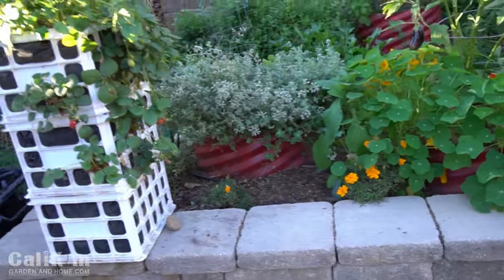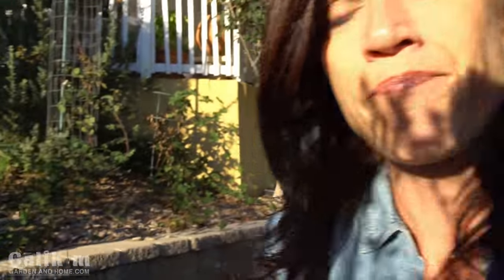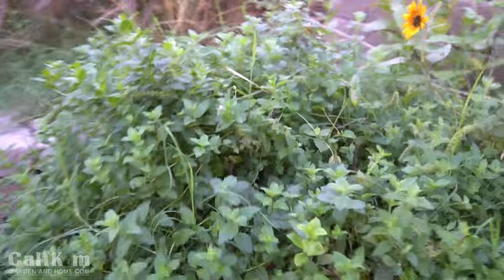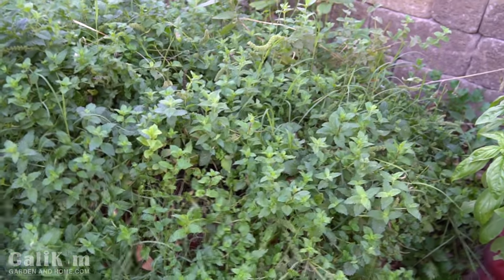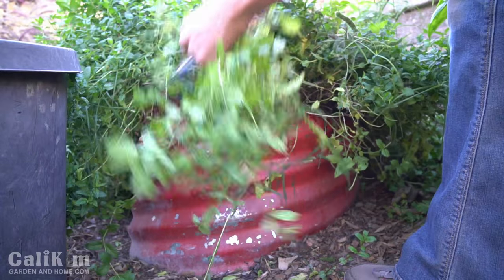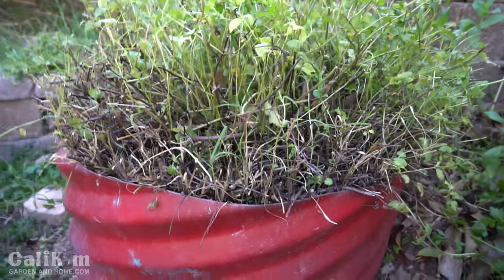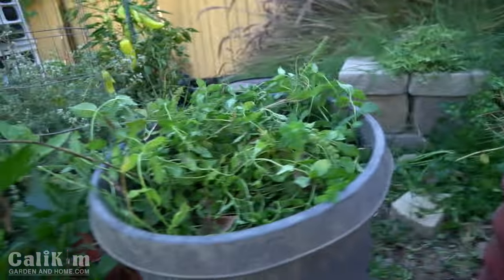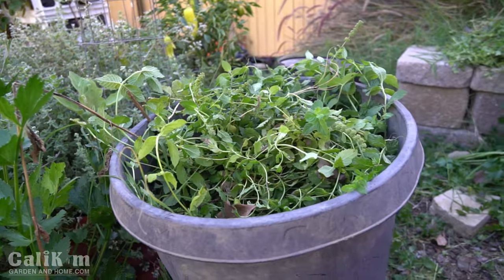Growing Mint- 3 Three Easy Tips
Mint is an easy herb to grow  - follow the  three easy tips I share with you, and you'll always have lots of mint growing in your garden!